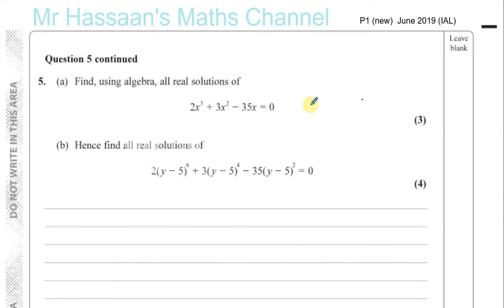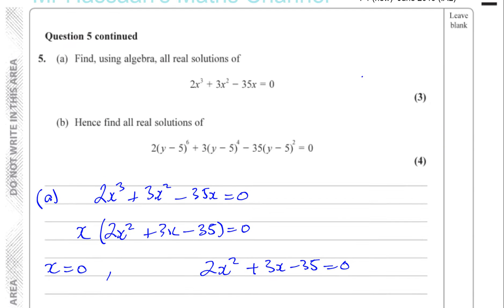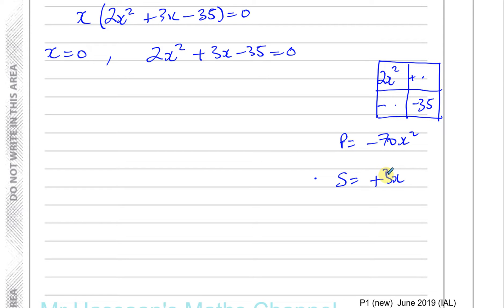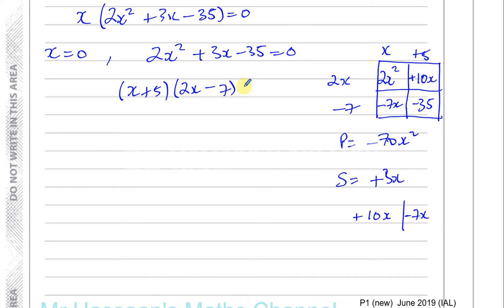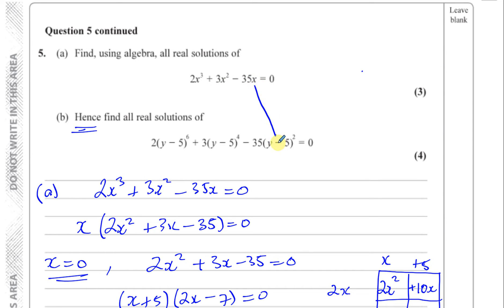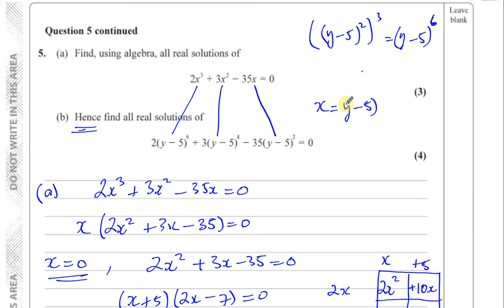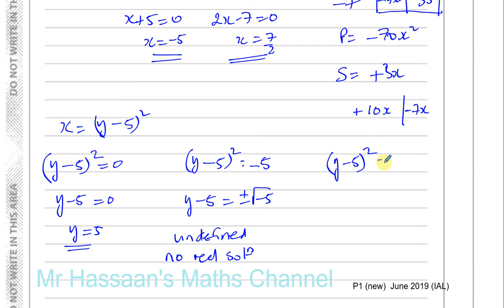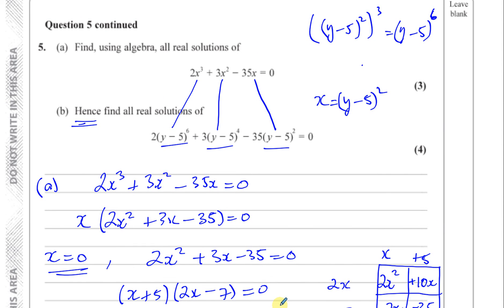EDEXCEL IAL P1 new JUNE 2019 WMA11/01 Q5 Quadratic Equations